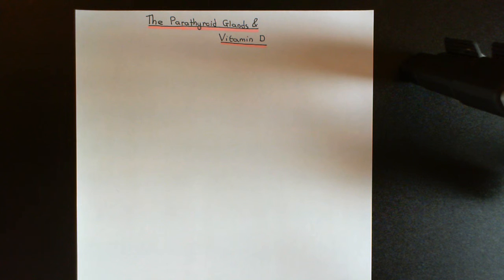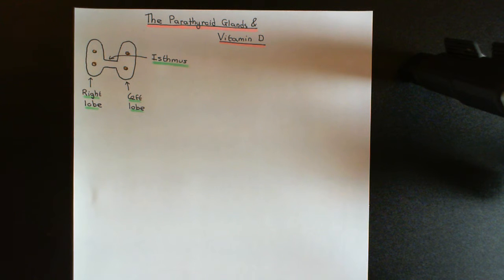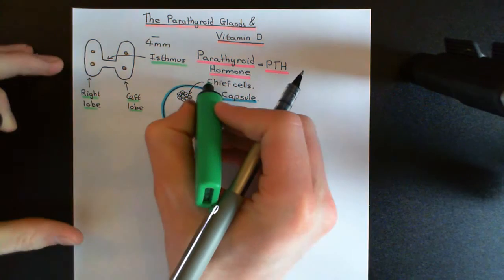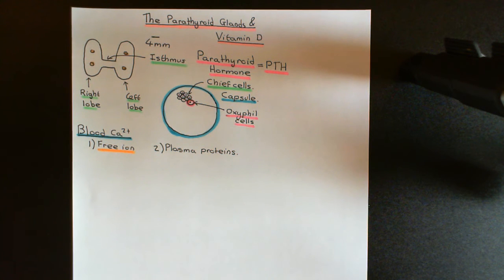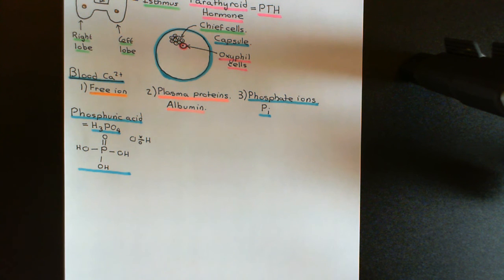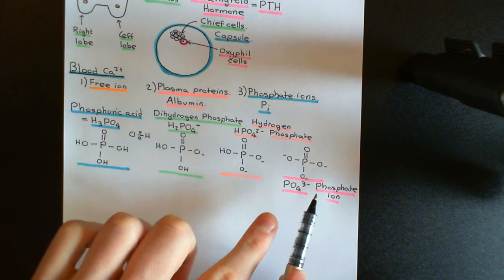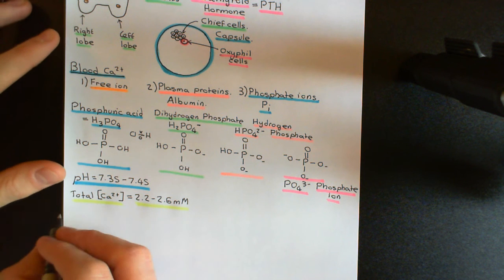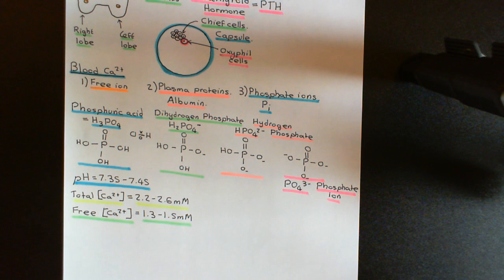The Parathyroid Glands and Vitamin D Part 1